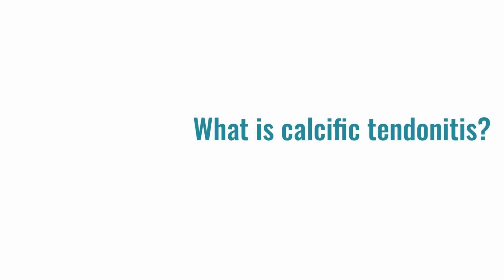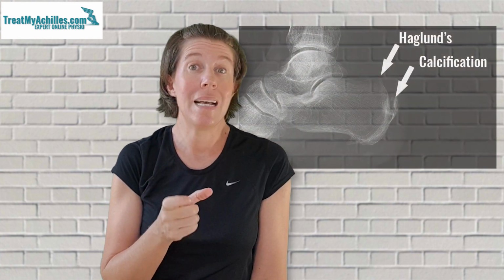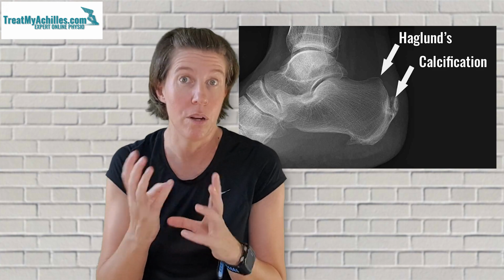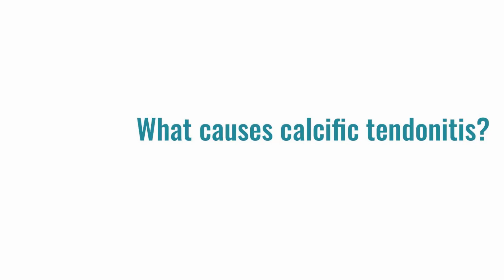Calcific Achilles Tendonitis Treatment & Causes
Sports physio Maryke explains what causes calcifications in the Achilles tendon, what it means for your rehab, and how to treat calcific Achilles tendonitis. She also looks at what the research says about surgery for calcific tendonitis.

🌟Need more help with your injury? You’re welcome to consult one of the team at TMA online via video call for an assessment of your Achilles injury and a tailored treatment plan

📚Chapters:
00:00:00 Introduction
00:00:46 What is calcific Achilles tendonitis?
00:01:43 What causes calcifications in Achilles tendon?
00:04:02 How calcifications affect Achilles rehab
00:05:53 How to treat calcific Achilles tendonitis
00:08:44 How we can help

🖥️Some of the software we use to run our online physiotherapy practice:
➡️ Website hosting and management - Wix
➡️ Taking online payments - Square
➡️ Appointment scheduling - Acuity
➡️ Consultations - Zoom One (Pro)
➡️ Patient notes - Cliniko
➡️ Rehab exercise library - Physiotec
➡️ Patient satisfaction survey - Typeform
➡️ Bookkeeping - FreeAgent
➡️ In-house task planner - Notion

References:
Oliva, F., et al. (2012). "Physiopathology of intratendinous calcific deposition." BMC Medicine 10(1): 1-10.

Giai Via, A., et al. (2022). "Insertional calcific tendinopathy of the Achilles tendon and dysmetabolic diseases: an epidemiological survey." Clinical Journal of Sport Medicine 32(1): e68-e73.

Kaleağasıoğlu, F., et al. (2017). "Statin-induced calcific Achilles tendinopathy in rats: comparison of biomechanical and histopathological effects of simvastatin, atorvastatin and rosuvastatin." Knee Surgery, Sports Traumatology, Arthroscopy 25(6): 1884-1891.

Johansson, K. J. J., et al. (2012). "Calcific spurs at the insertion of the Achilles tendon: a clinical and histological study." Muscles, Ligaments and Tendons Journal 2(4): 273.

Maffulli, Nicola, Jason Wong, and Louis C. Almekinders. "Types and epidemiology of tendinopathy." Clinics in Sports Medicine  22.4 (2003): 675-692.